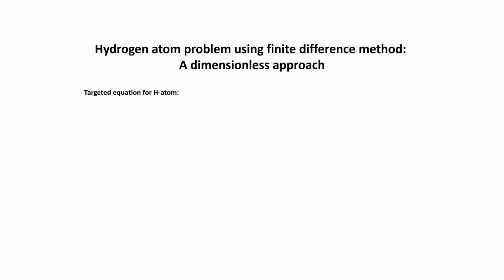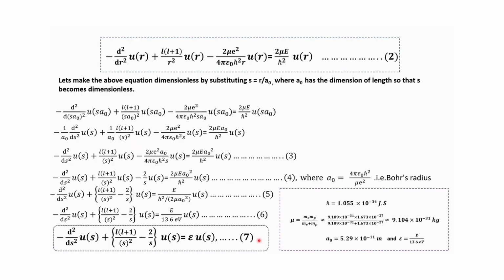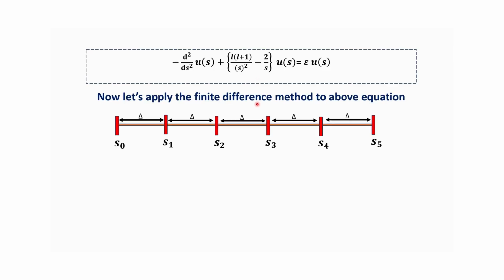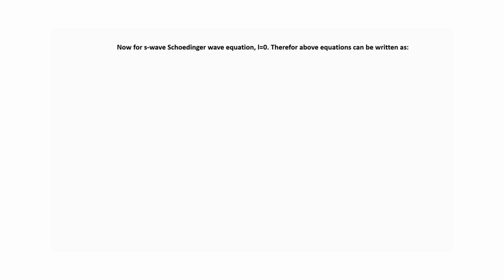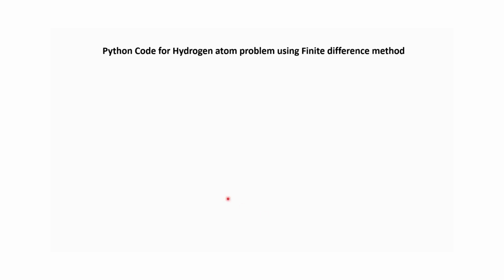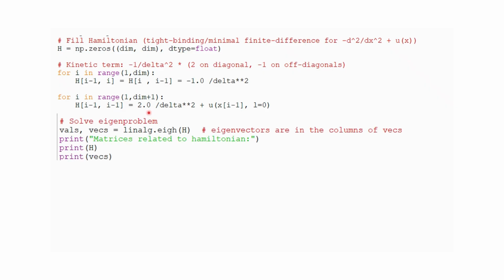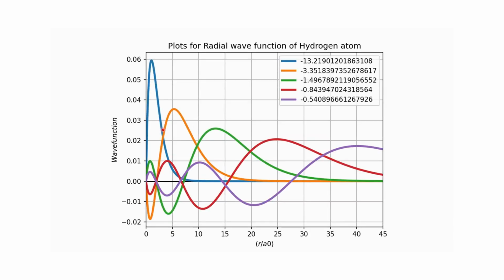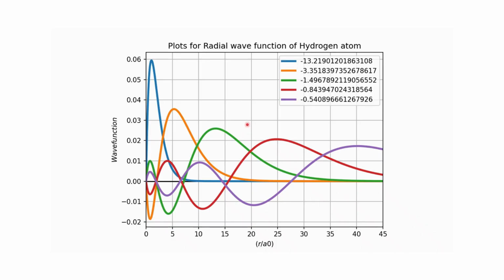Hydrogen Atom Problem: Finite Difference Method (Nondimensionalization Approach)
We have used the non-dimensionalization approach to solve the s-wave Schrödinger equation for the radial solution of the H-atom via the Finite Difference Method using Python. Hamiltonia in terms of delta has been obtained by the set of equations as derived from running the j-values from 1 to N-1. As we are increasing the grid interval, the energy value calculated via FDM approaches very close to the theoretical values. The plot is in the unit of a0 vs. u as the function of s, a dimensionless quantity.

Schrödinger Equation visualization.